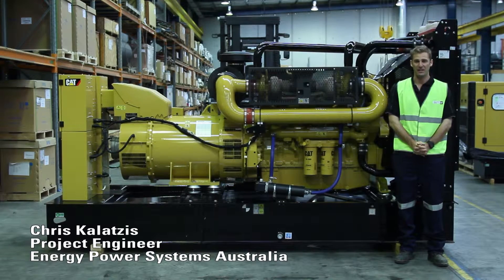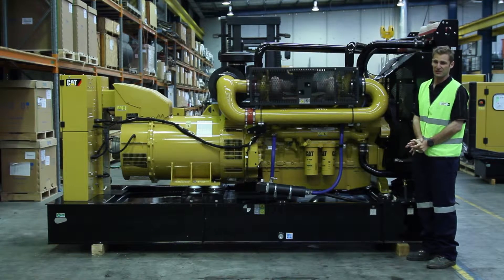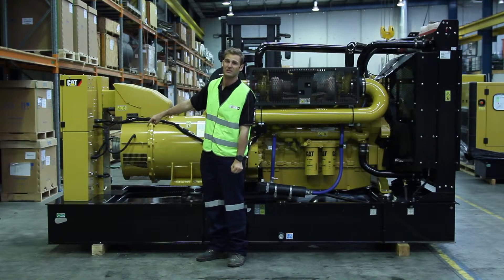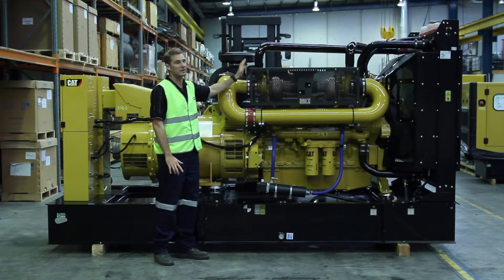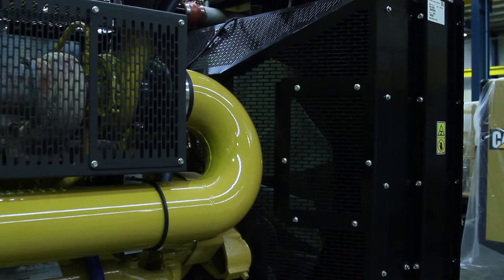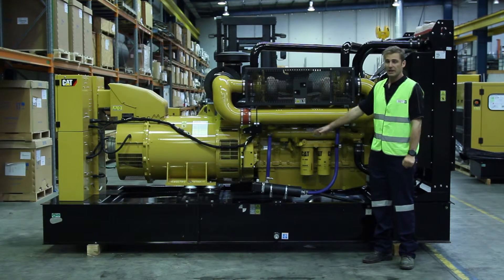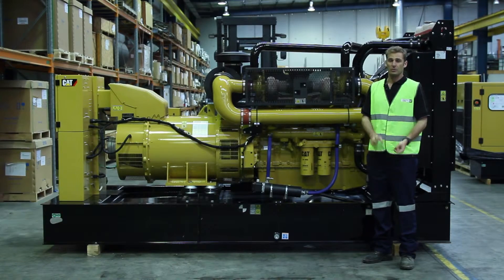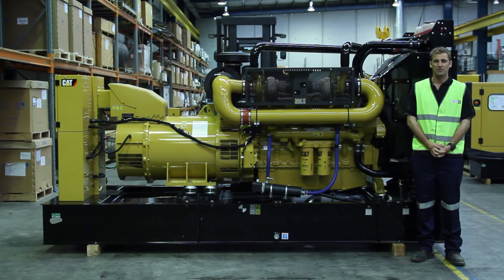Product Walkaround: C18 Generator Set Package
EPSA Application and Installation Engineer, Chris Kalatzis walks us through the features and benefits of the Cat Next Generation C18 Generator Set.